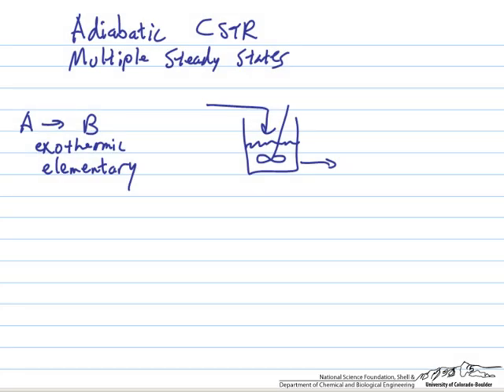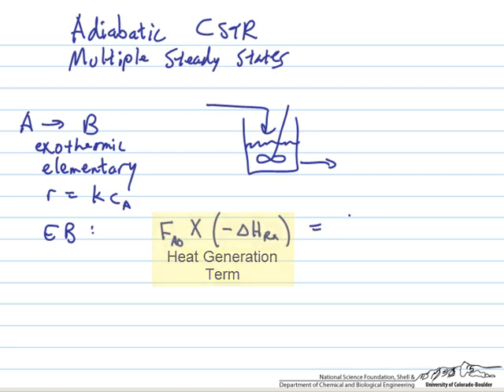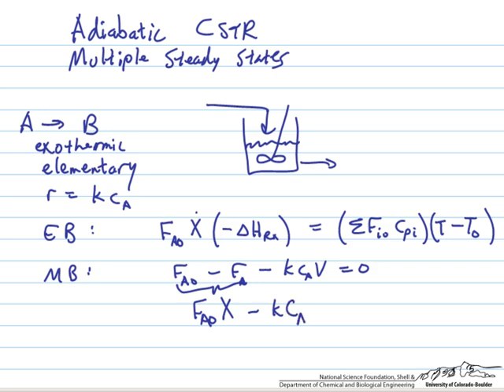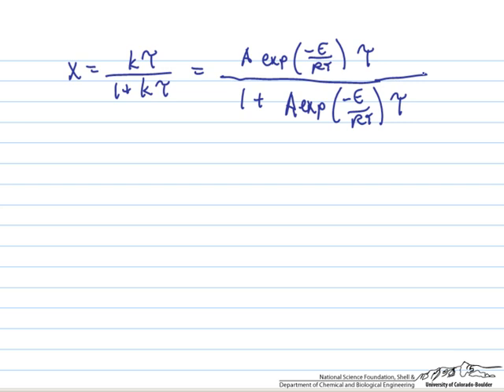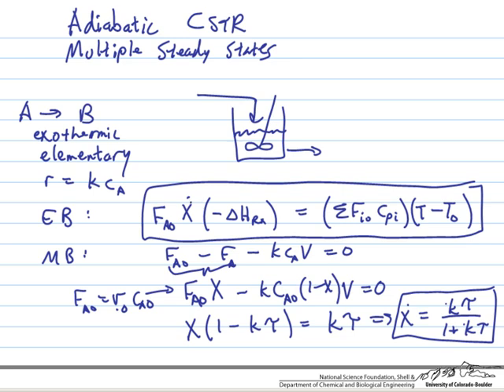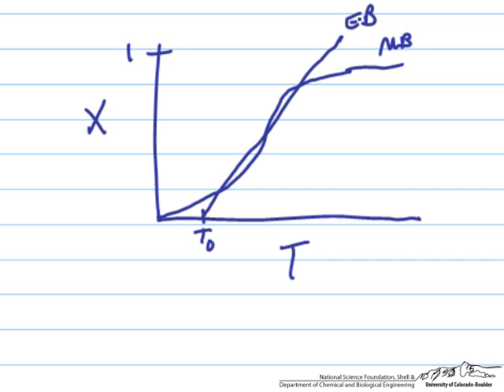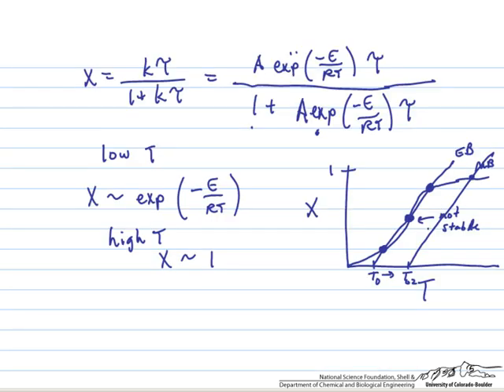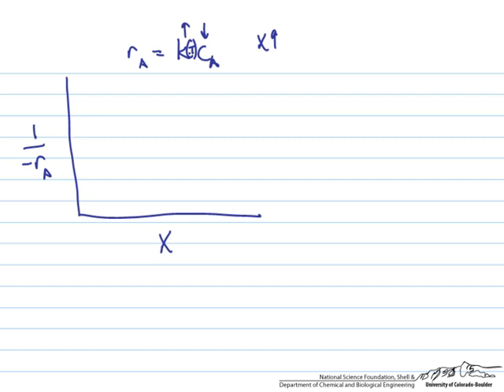Multiple Steady-States in a CSTR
A look at how multiple steady states can occur in a CSTR when both the material and energy balances are performed together. Made by faculty at the University of Colorado Boulder, Department of Chemical and Biological Engineering. Reviewed by faculty from other academic institutions.